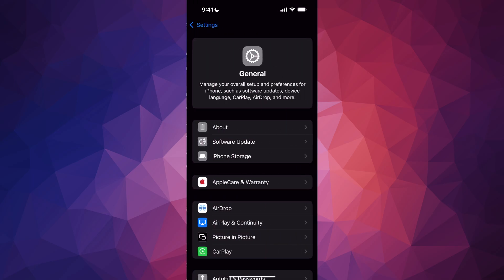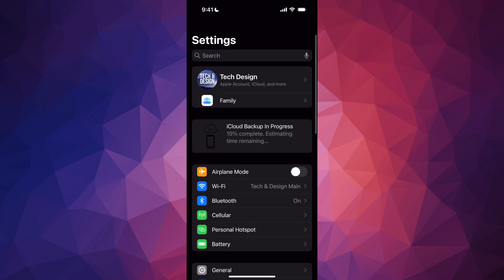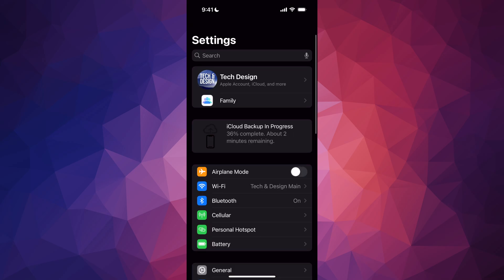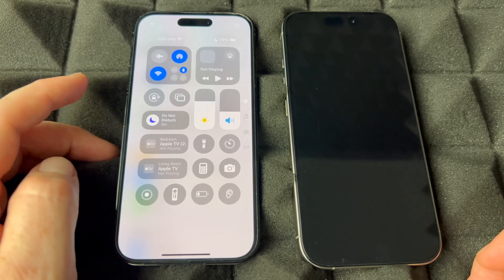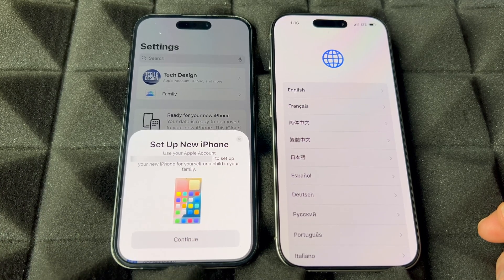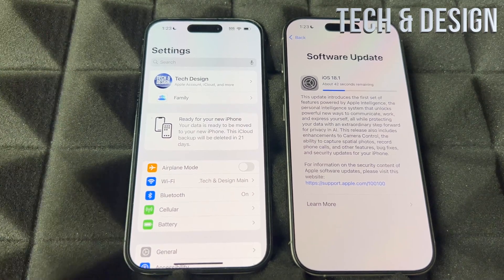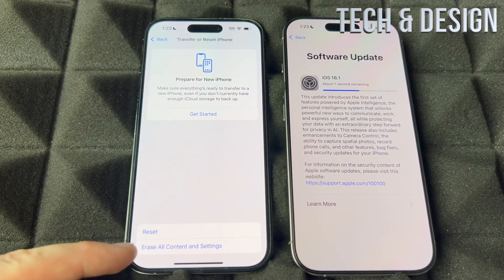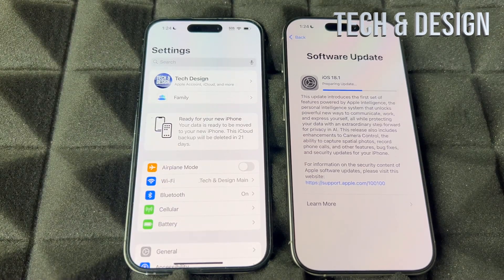How to Transfer all info from Old iPhone to New iPhone - Data Transfer